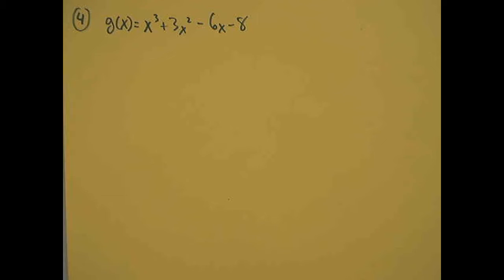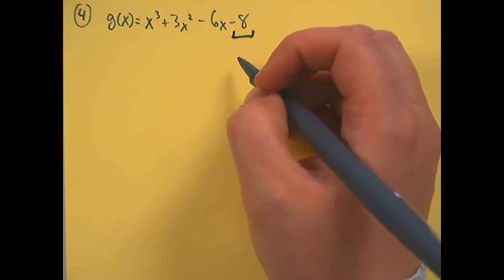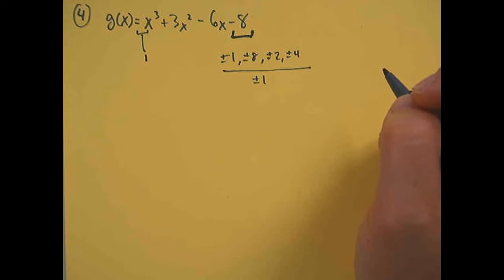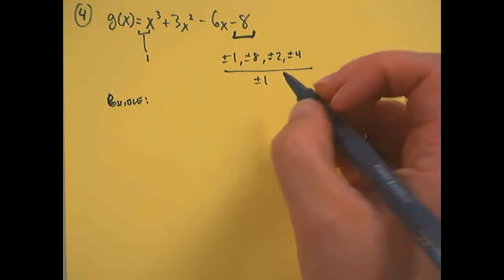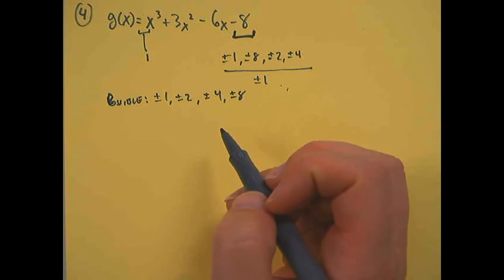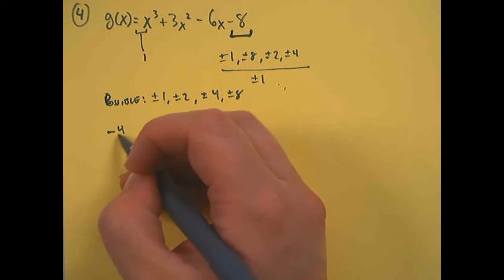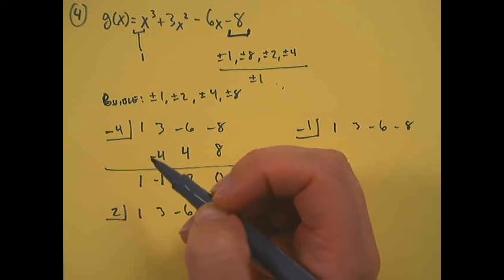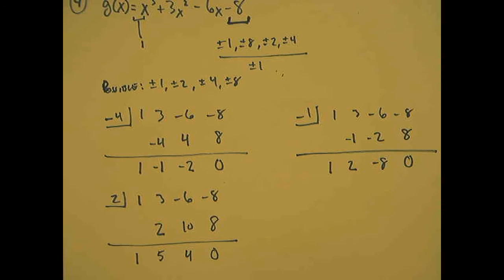Finding Zeros of polynomials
2.4 #4 Example